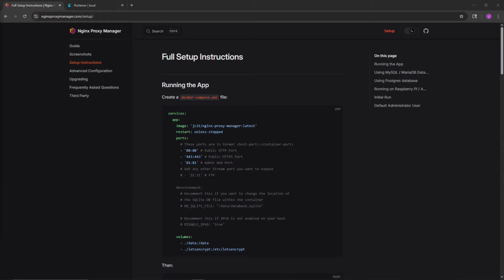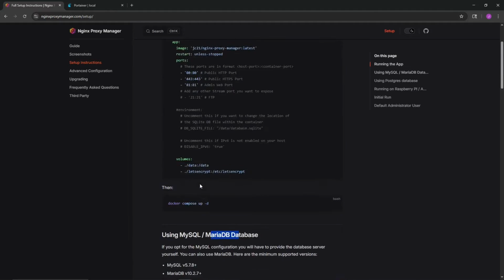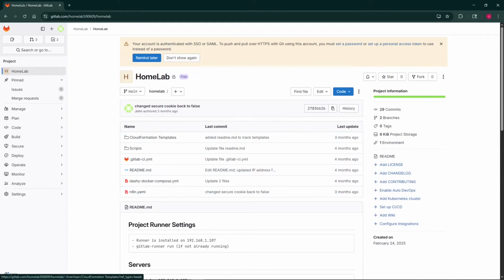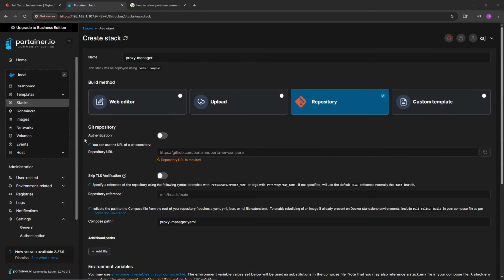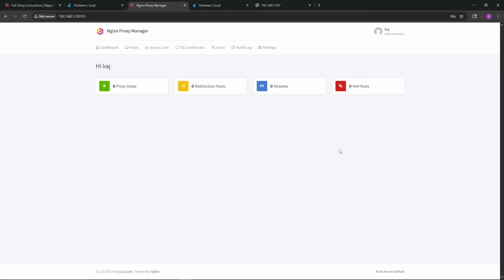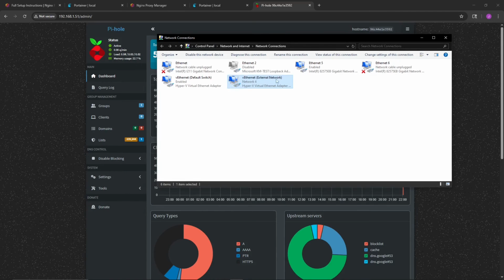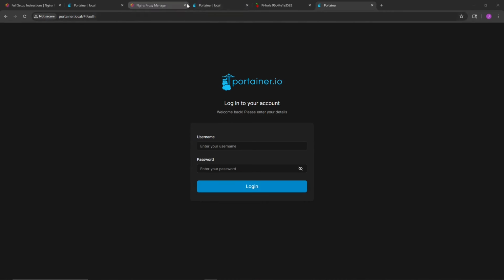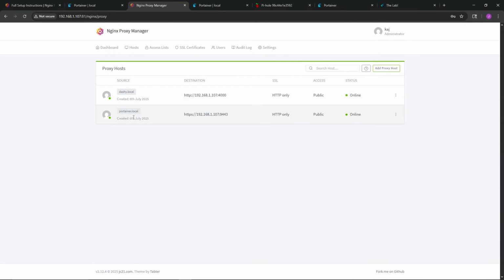Nginx Proxy Manager Tutorial – Complete Docker Install & Setup Guide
In this step-by-step tutorial, I’ll walk you through how to install and configure Nginx Proxy Manager using Docker. Whether you're setting up a homelab or just want an easy reverse proxy, this guide has you covered. Perfect for beginners or anyone looking to simplify their self-hosting setup.